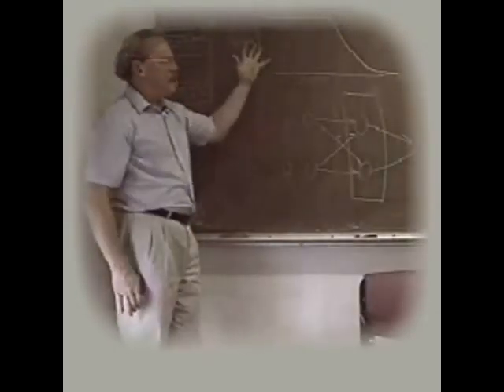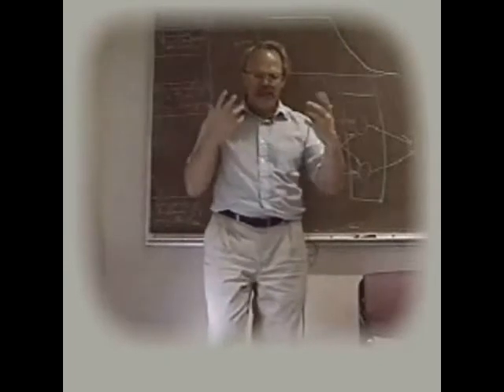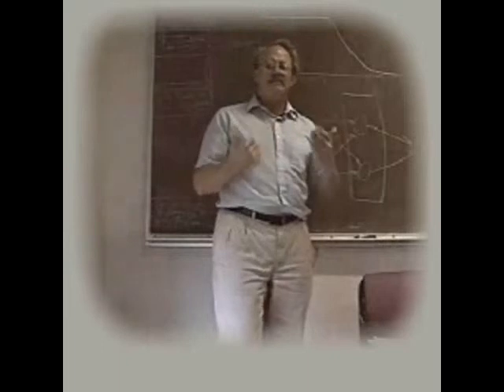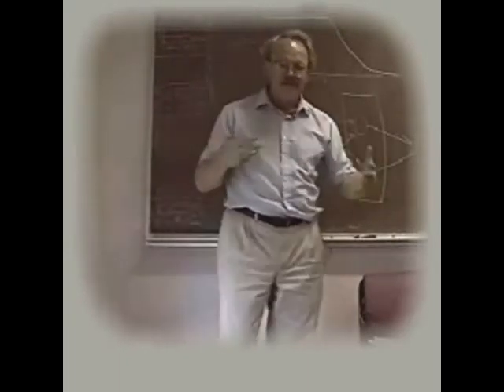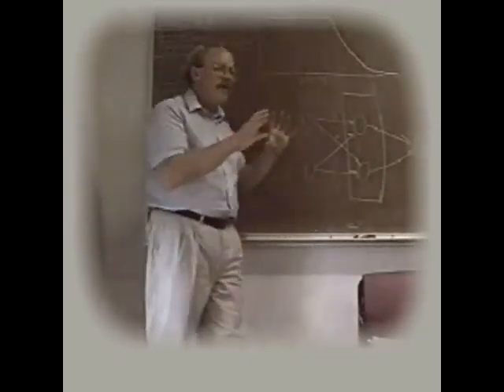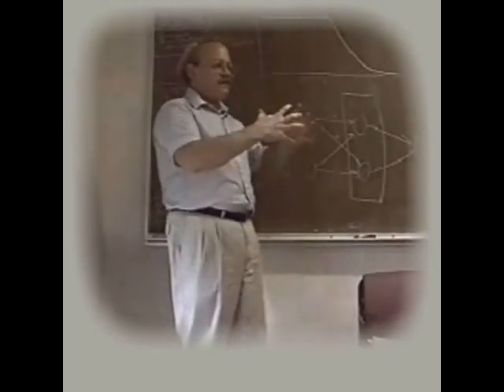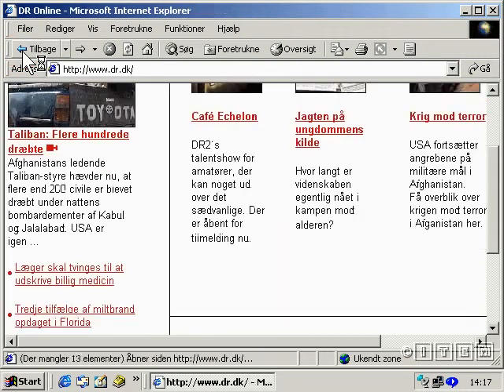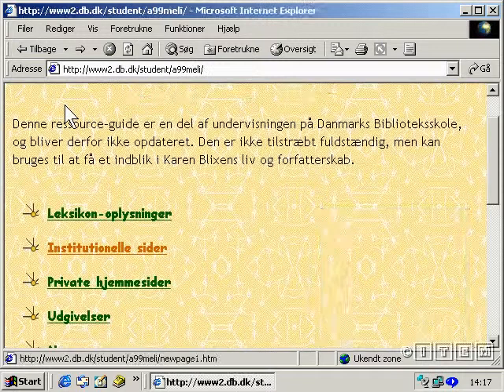the super miracles of islam - science